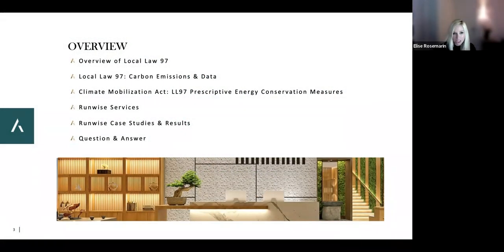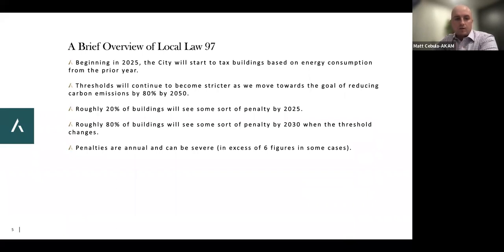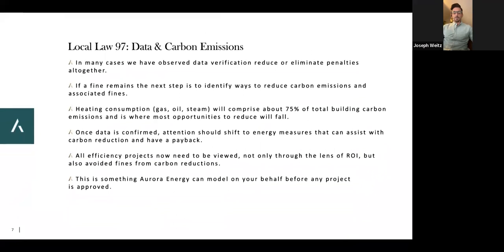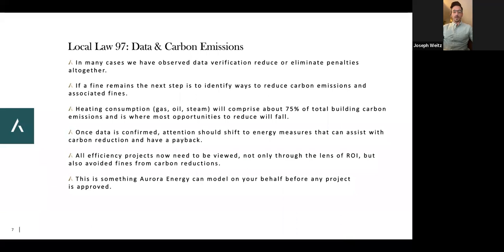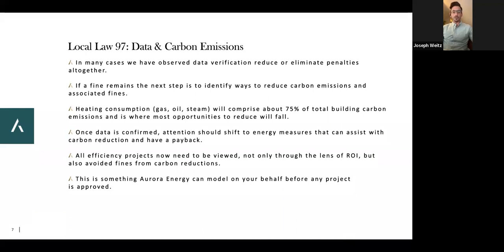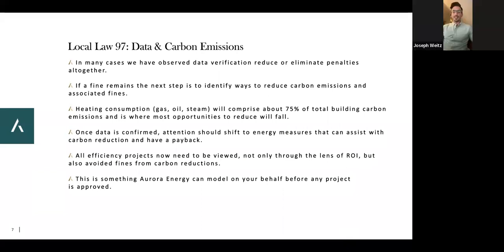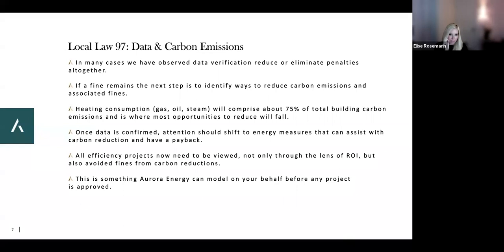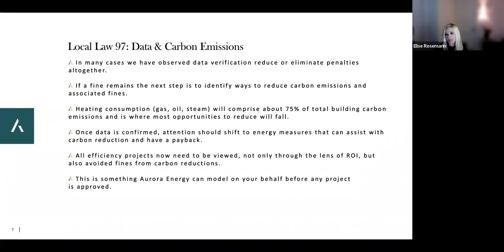AKAM Webinar Shorts: What Is Local Law 97?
This webinar clip was recorded on September 19, 2022.

Local Law 97 overview highlights include:
- Beginning in 2025, the City will start to tax buildings based on energy consumption from the prior year.​
- Thresholds will continue to become stricter as we move towards the goal of reducing carbon emissions by 80% by 2050.​
- Roughly 20% of buildings will see some sort of penalty by 2025.​
- Roughly 80% of buildings will see some sort of penalty by 2030 when the threshold changes.​
- Penalties are annual and can be severe (in excess of 6 figures in some cases).

Speakers include:
Joseph Weitz, Director of Energy Management at Aurora Energy Advisors, LLC
Matt Cebula, Director of Energy Services at AKAM

Moderated by Elise Rosemarin, Senior Vice President at AKAM